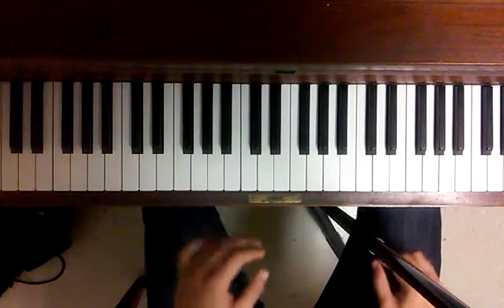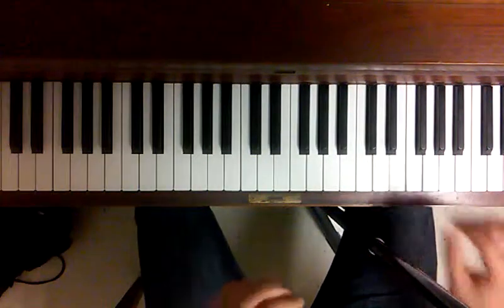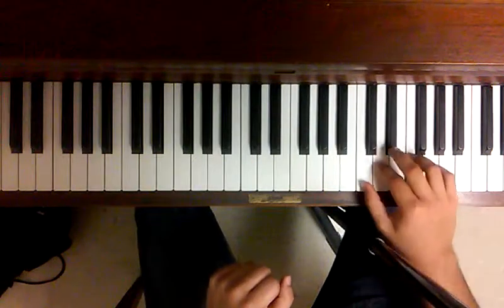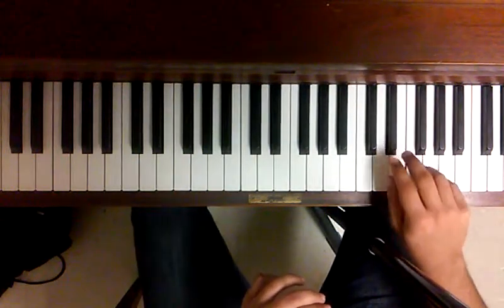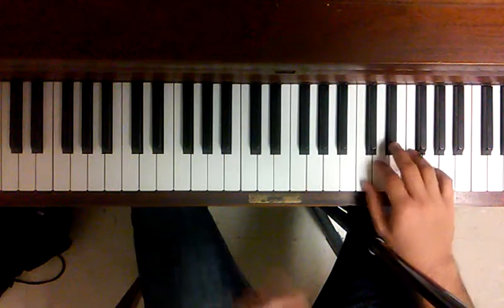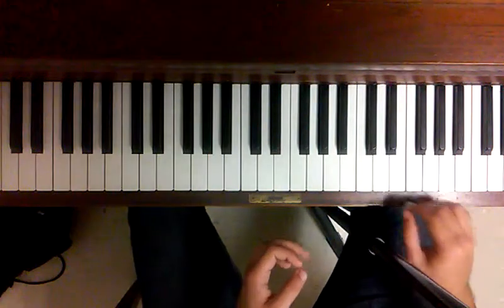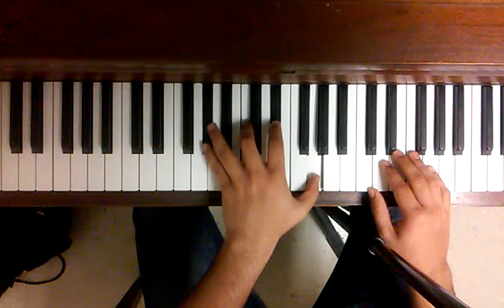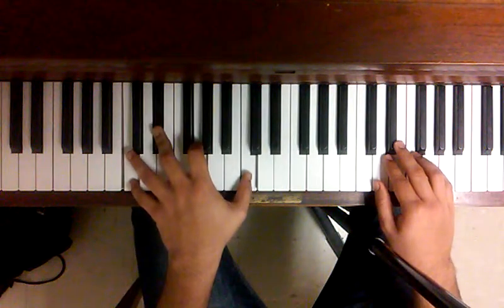J Cole "I Get Up" hook piano cover tutorial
Tutorial for piano cover